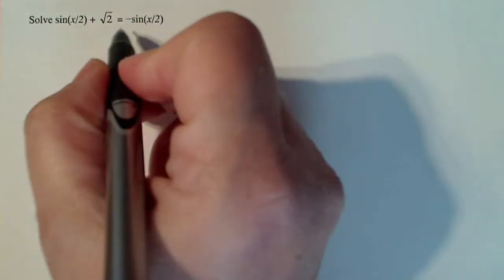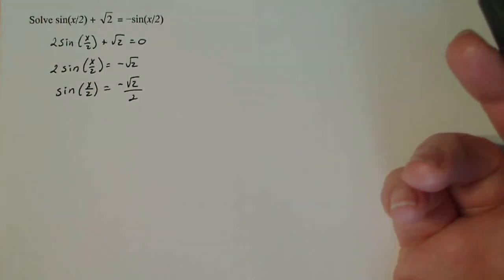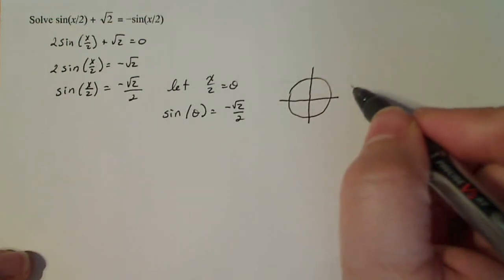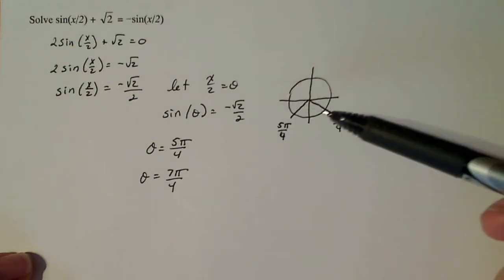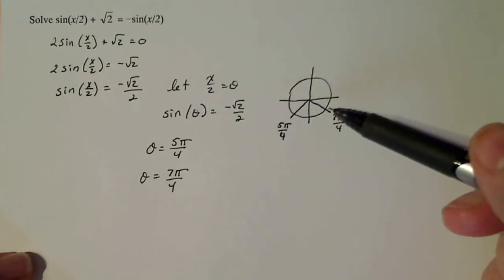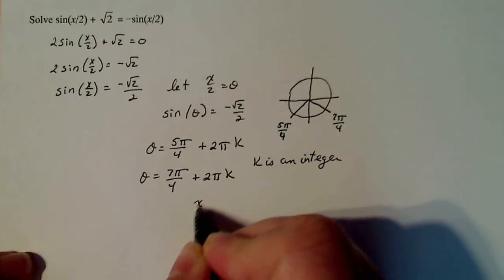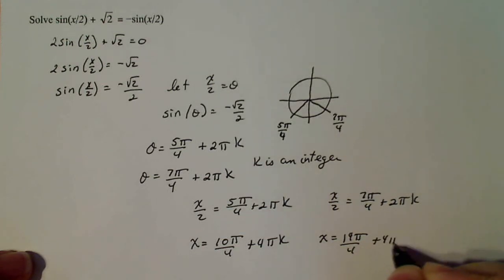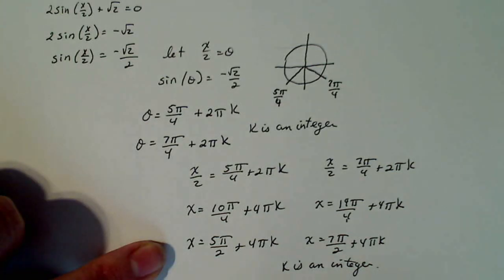Trigonometry: Solving for All Possible Solutions of a Trig Equation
Using the unit circle and/or a calculator, a basic trig equation is solved.